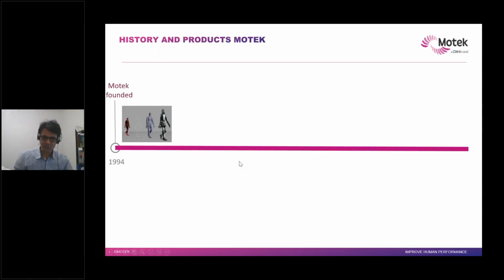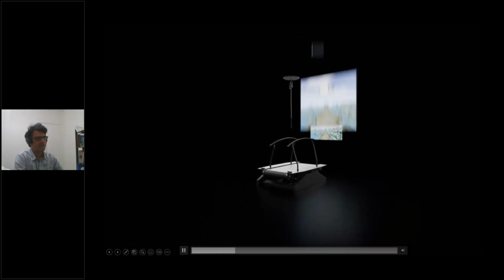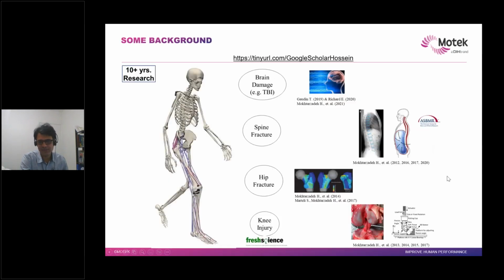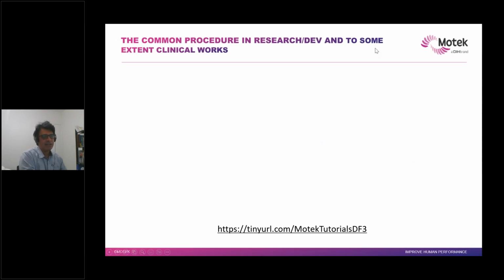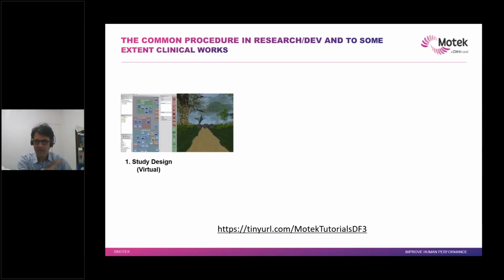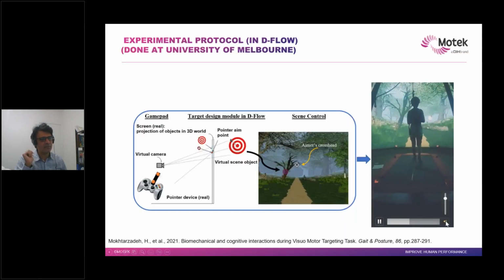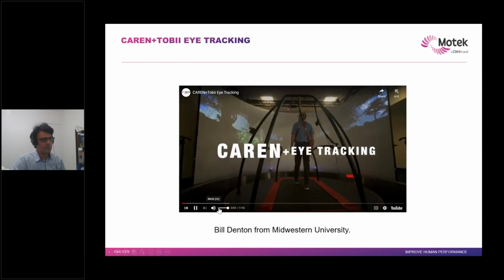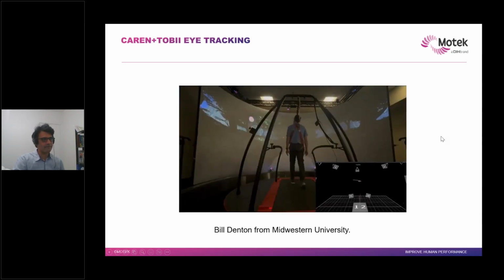Free D Flow workshop part 1, Introduction: 23 Aug 2022